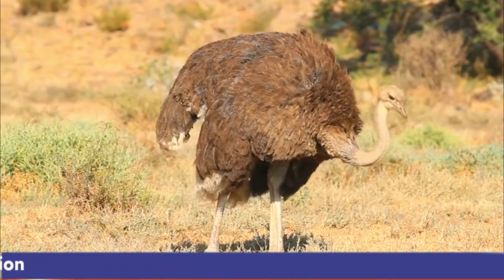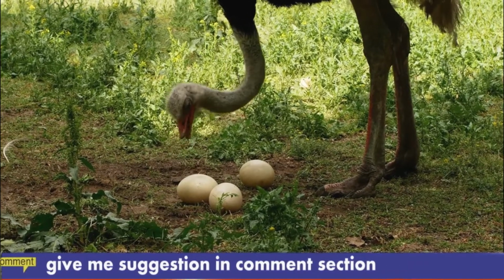Ostrich | Ostrich the Flightless biggest Bird | ostrich life detail and facts | animal deep life